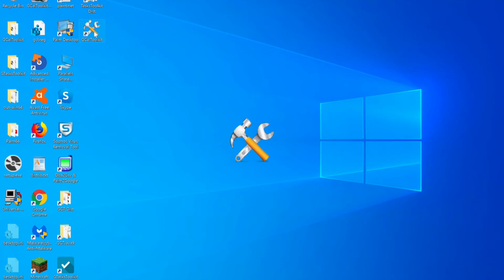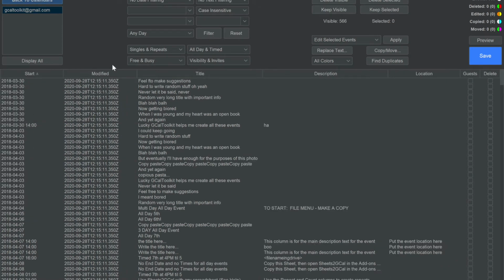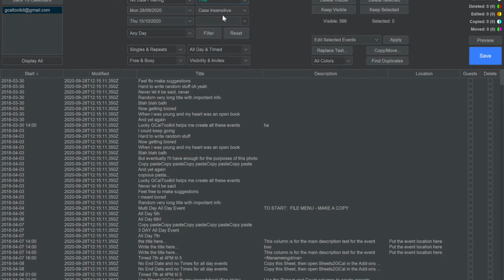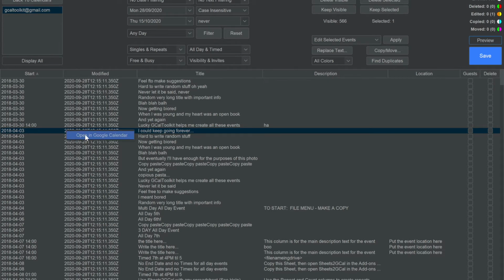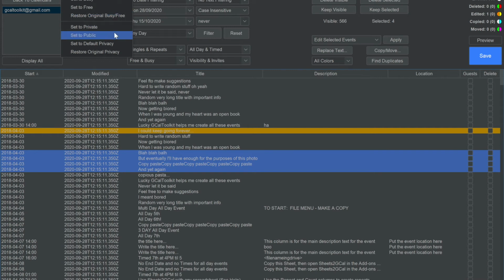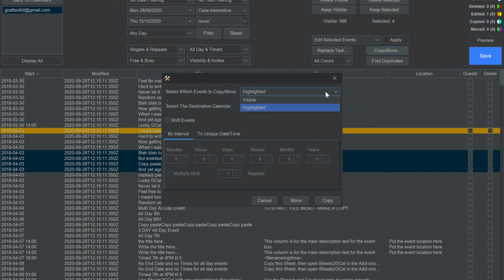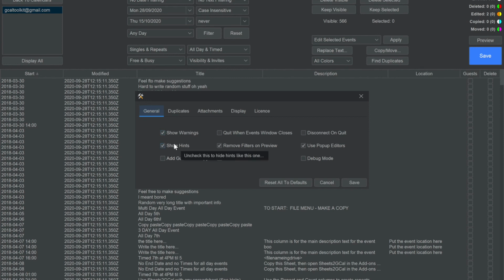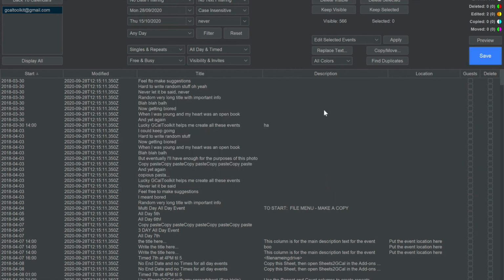How to use GCalToolkit to manage and maintain your Google Calendars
This video is an overview of the features offered by the new version of GCalToolkit 2.0 This major update adds the ability to manage Google Meets in events, edit repeat events with complete control using RRules, save calendar groups for faster editing across multiple calendars, the new 'Dark Mode', many UI improvements and more!

Our Advanced Calendar Tools:

Sheets2GCal (Sheets add-on)
Sheets2GCal is designed for advanced Google Calendar management using spreadsheets. Create or import events in a spreadsheet, edit them in the Sheet and export the changes to Google Calendar, or edit them in Google Calendar and import the changes back to Google Sheets.

GCalToolkit (Desktop software)
Take control of Google Calendar with GCalToolkit Power Tools for osX, Windows and Linux

GCalExtras (Calendar add-on)
GCalExtras integrates with Google Calendar to provide extra functionality such as saving/loading groups of calendars, mass copy/edit for a range of events, easy access to the event location text, and storing private notes associated with individual events.